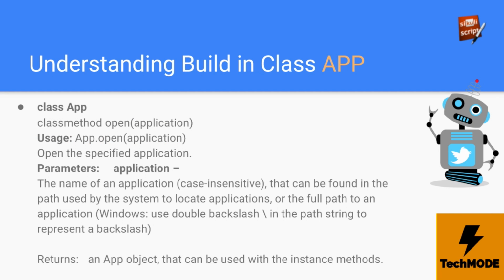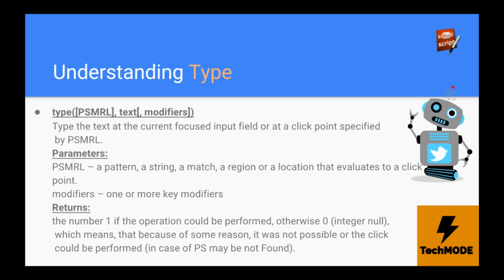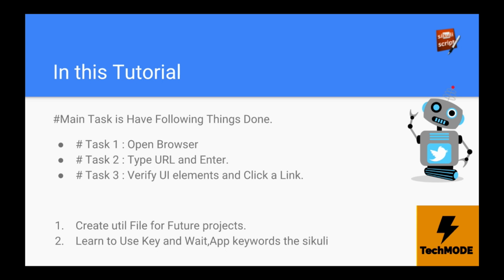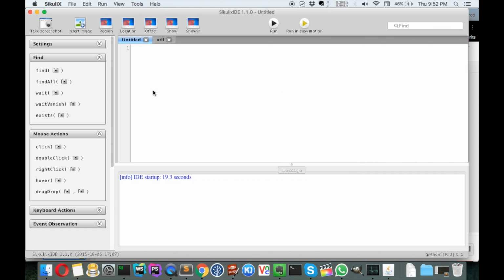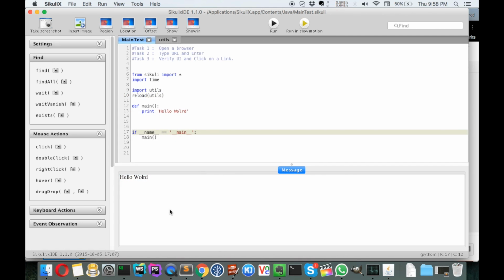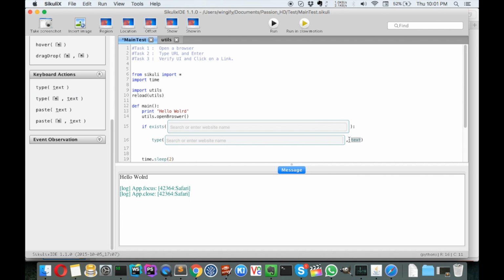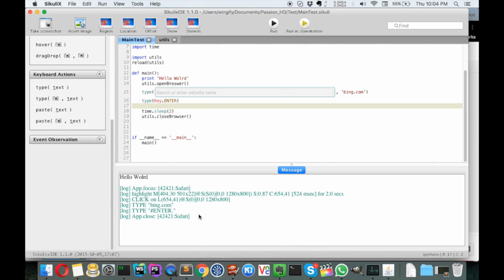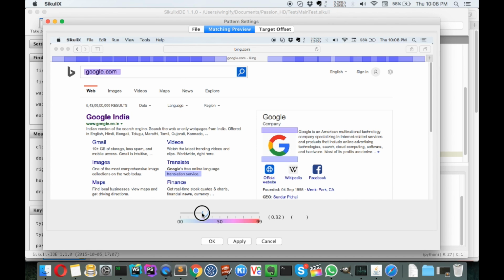Learning Sikuli : Core Concepts and UI regression script : Part 2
Sikuli is tool that can  automates anything you see on the screen.
It uses image recognition(OpenCV) to identify and control GUI components.

In this tutorial , I will show how to install and Start with Sikuli and run a basic First (Hello world)Program in Sikuli-IDE.

In upcoming tutorials , we are going to run Sikuli test cases in and Generate beautiful reports in HTML with HTMLTestRunner(python).